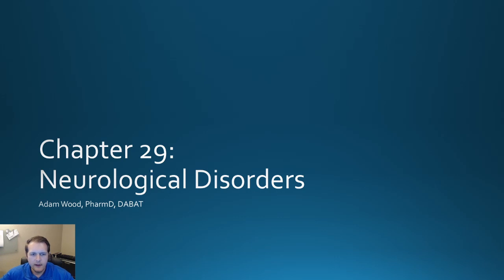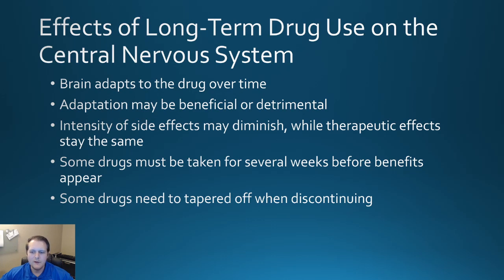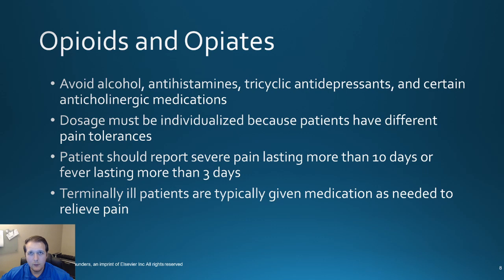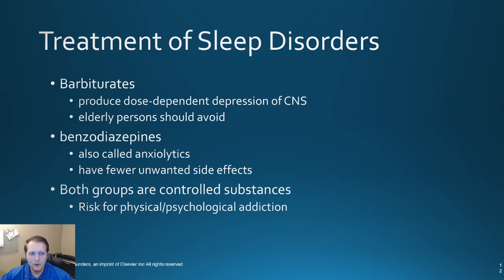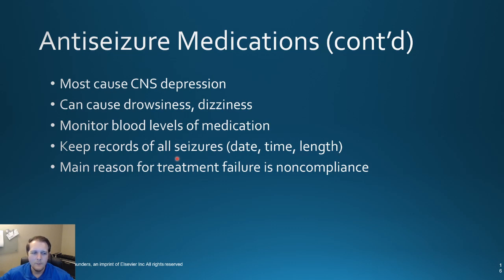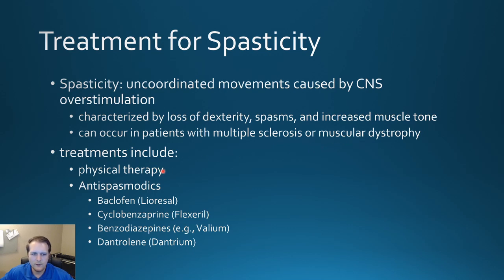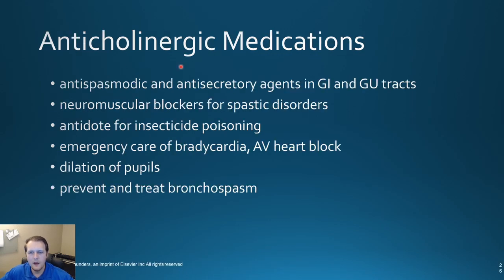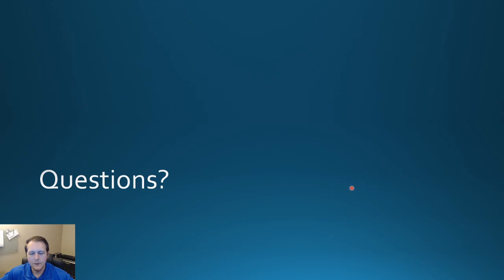Intro to Pharm Chapter 29